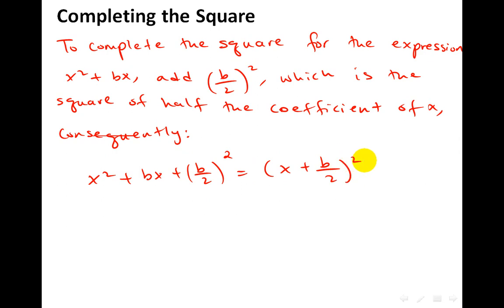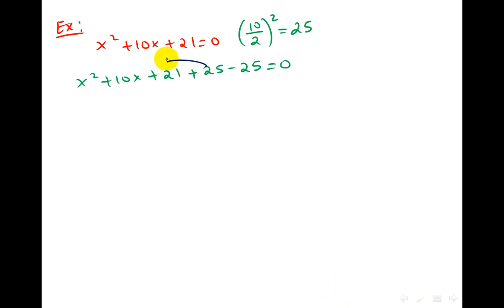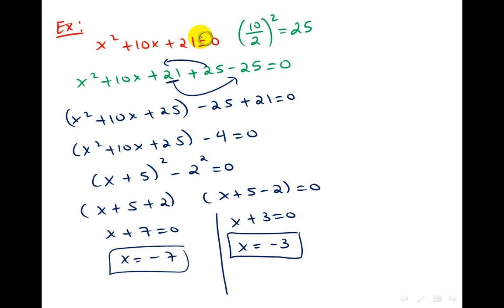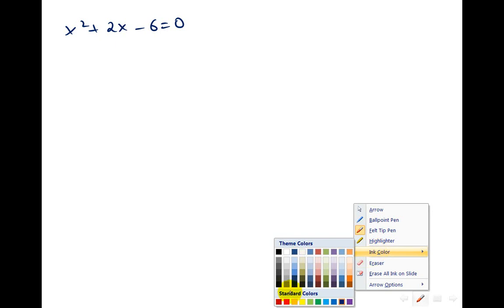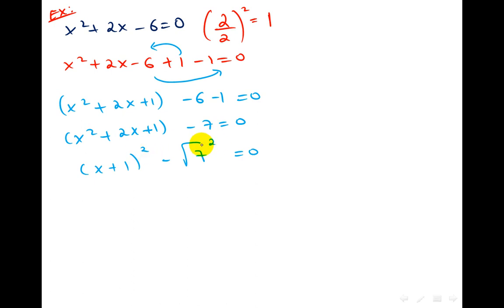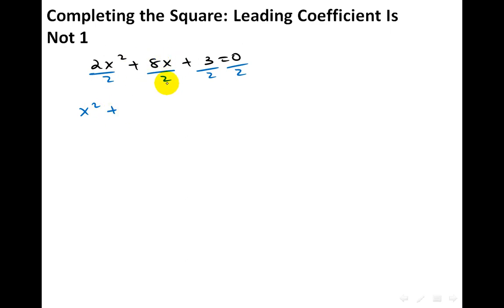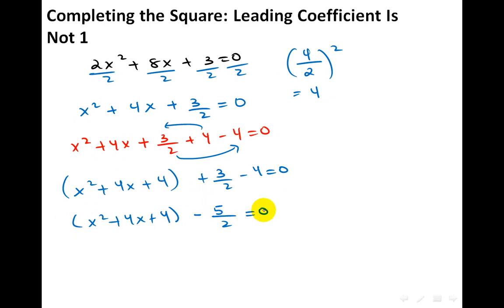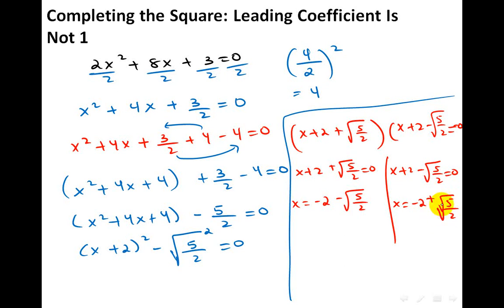1 4 quadratic eauations and app A